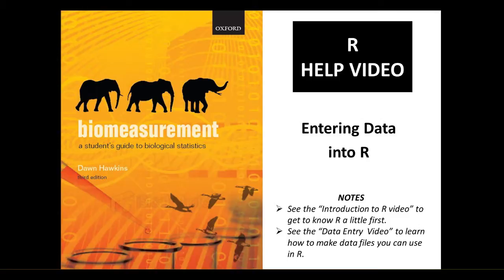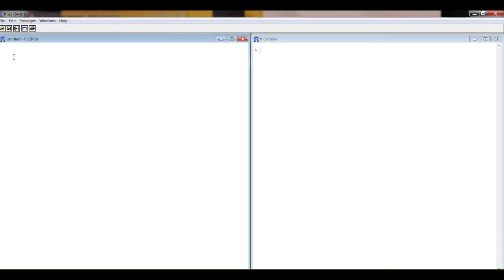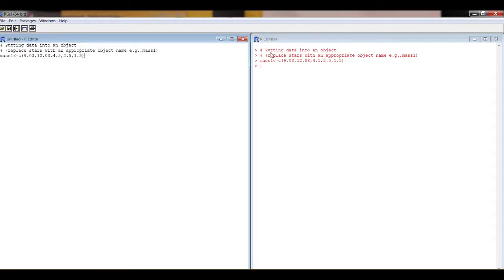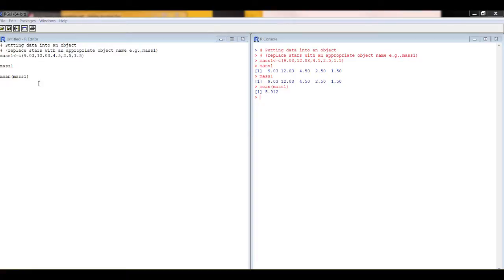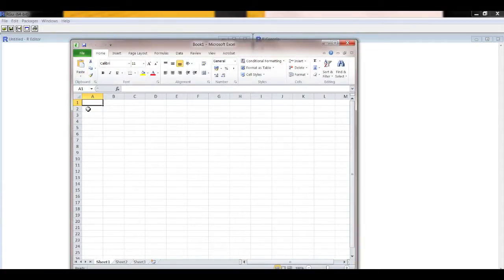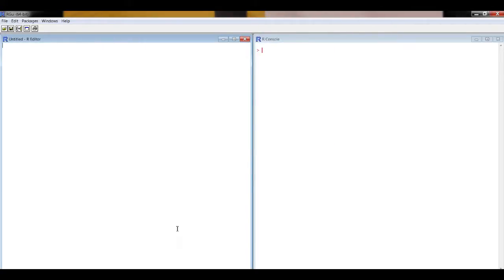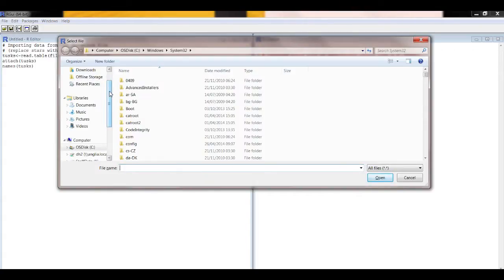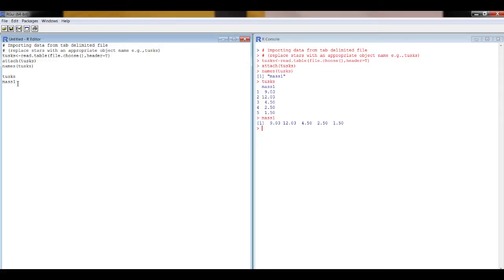Entering data into R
In this screencast, Dawn Hawkins walks you through the process of entering data into R